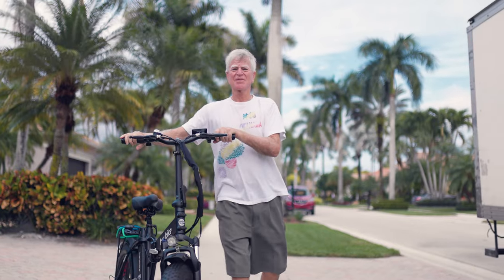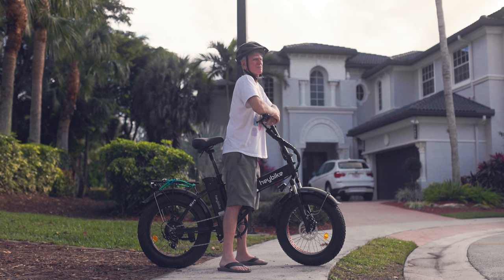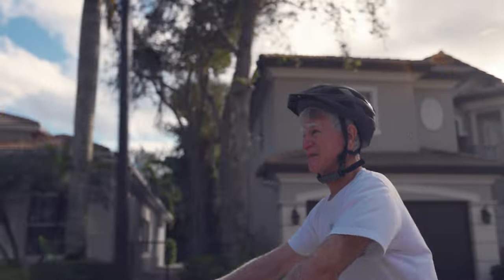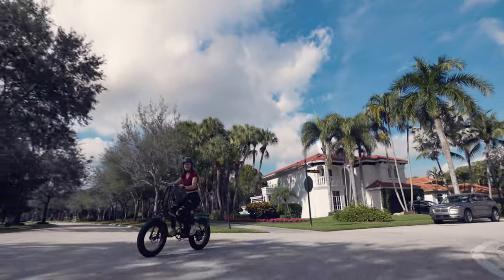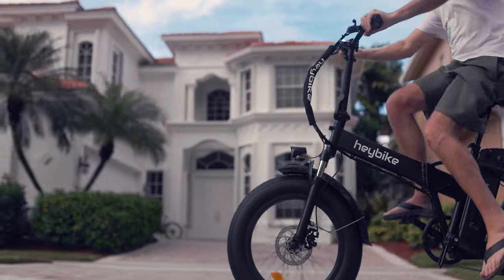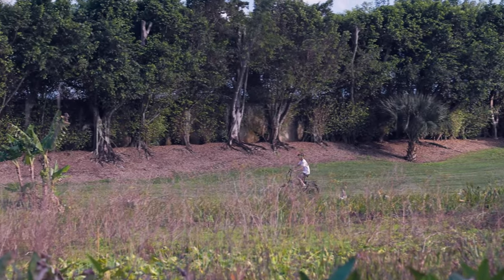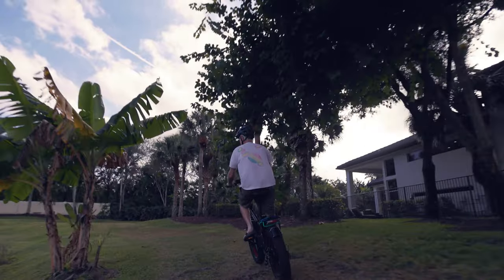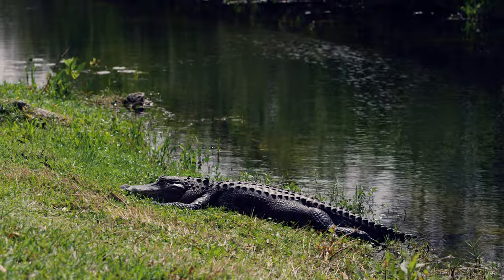How e-bike changed my life | HeyBike Short Documentary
I would like to share a documentary I shot for Heybike. This is a part 1 of an ongoing series, hope you enjoy this short film I made.

MY GEAR:

8K Camera
All Around Everyday Lens
Wide Angle/ Vlog Lens
Macro Lens
Wildlife Lens
Joby Best Travel Tripod
Favorite camera bag
Best SD- Card Holder
Favorite Headphones
Studio/ Youtube Light
Phone Vlogging Kit
Cool Small LED Light
Video Camera Monitor
Monitor to shoot video in 10 bit!
Best Affordable SSD Drive
Best 360 camera period!
My favorite GoPro
Underwater camera case!